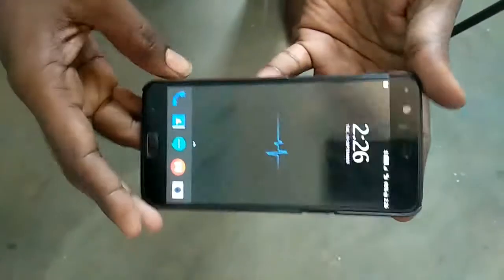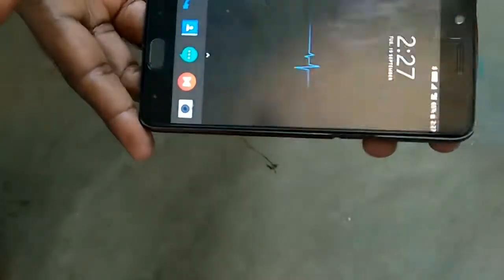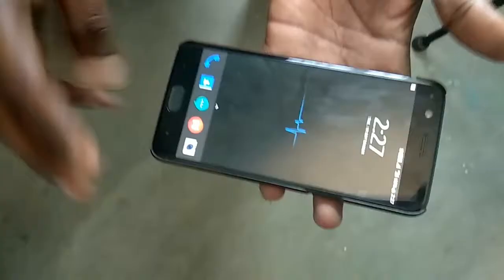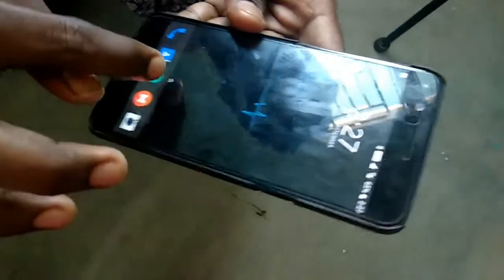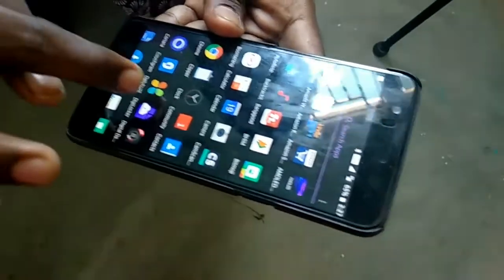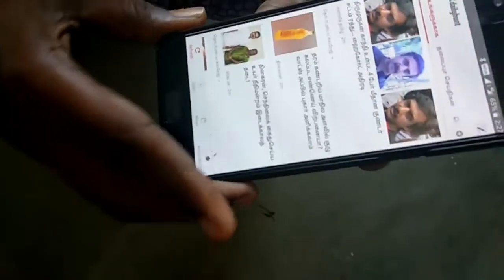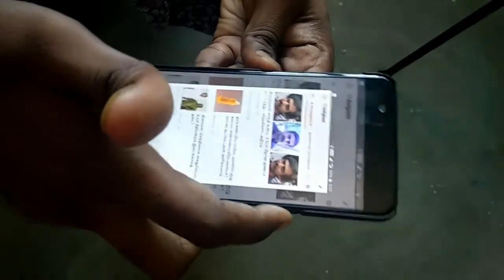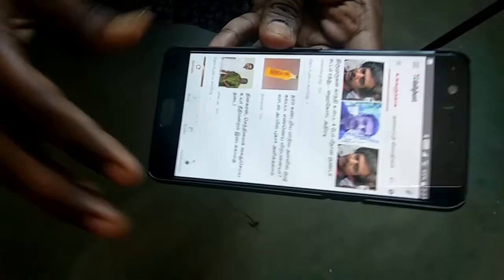How to take screenshot in OnePlus 5 smartphone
How to take screenshot in OnePlus 5 smartphone, screenshot options in OnePlus 5, OnePlus 5 Screenshot